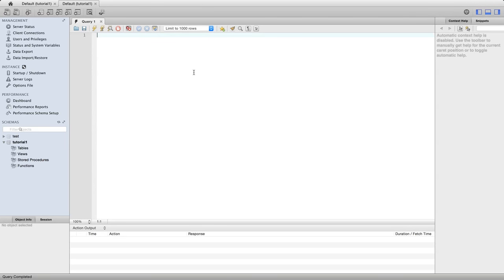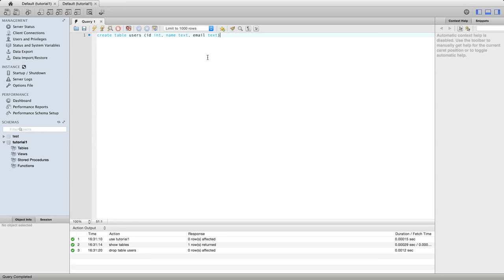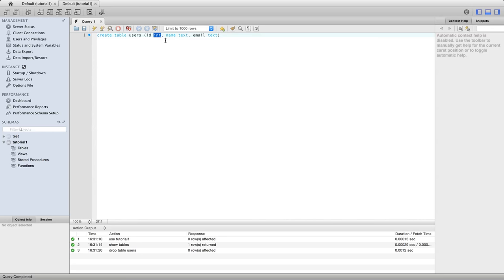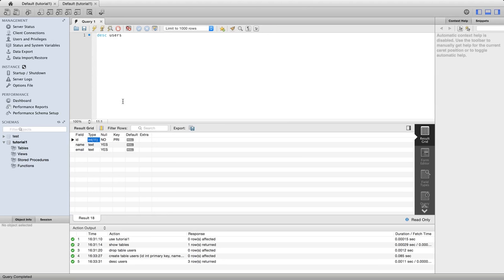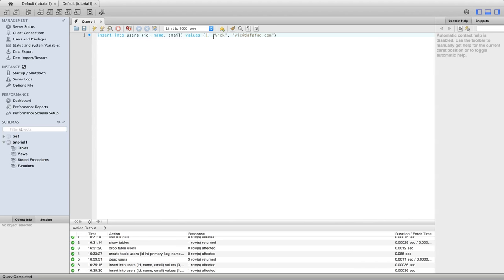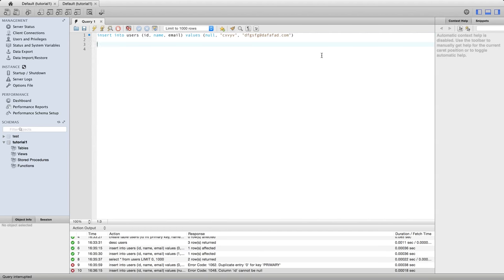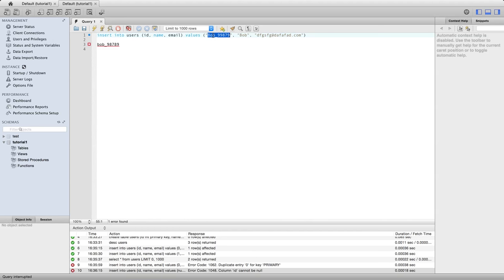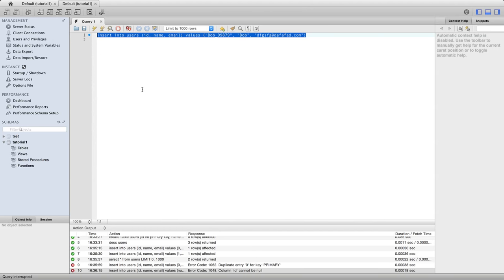MySQL for Beginners 010: Primary Keys